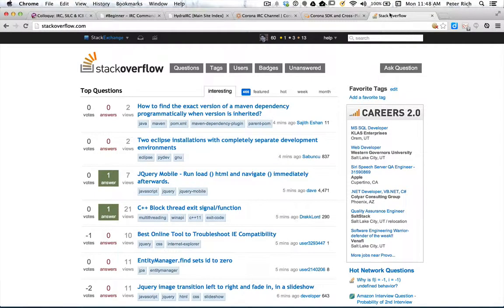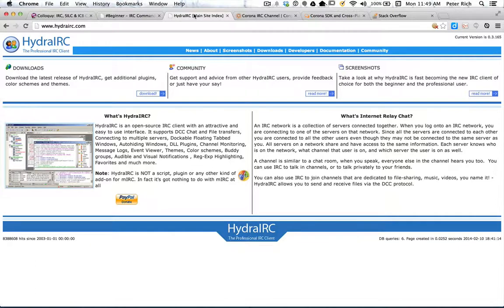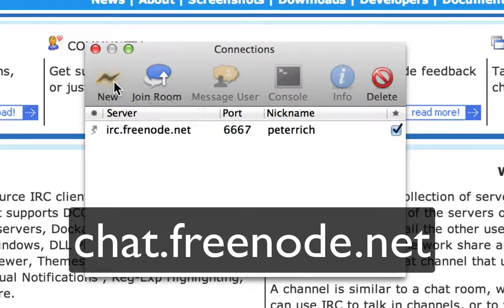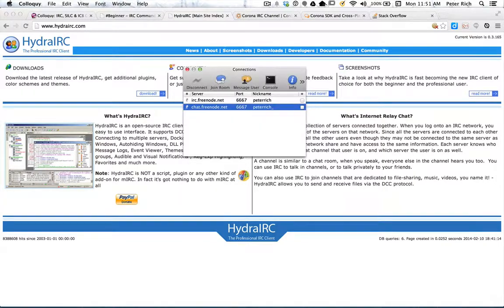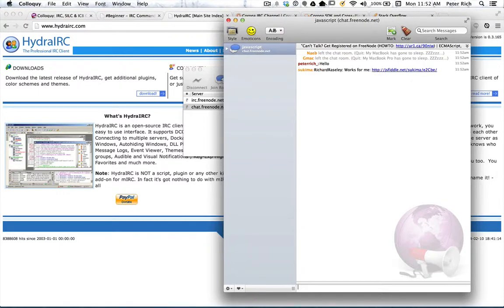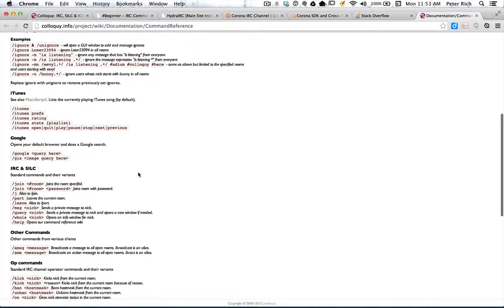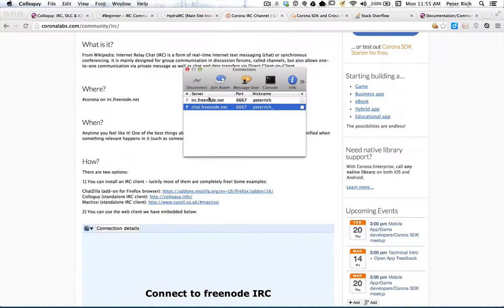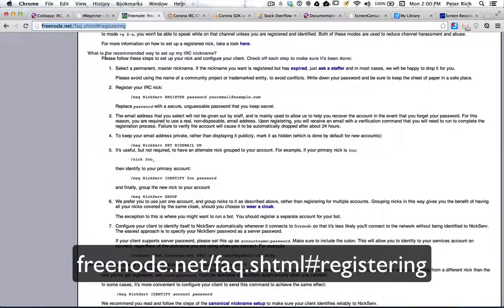How to use IRC to get help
A quick video on using Internet Relay Chat to get live answers to your coding questions.